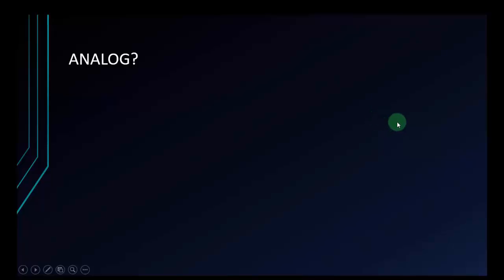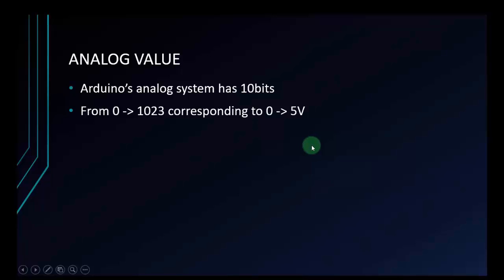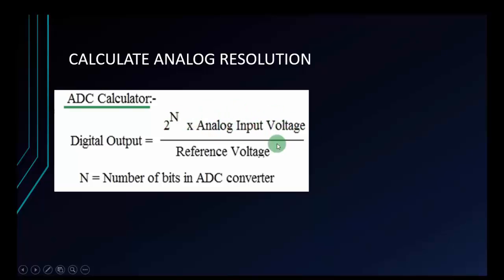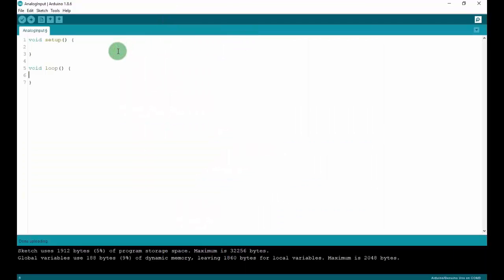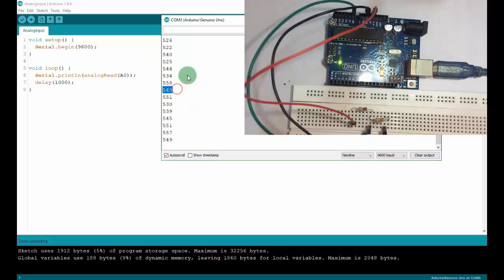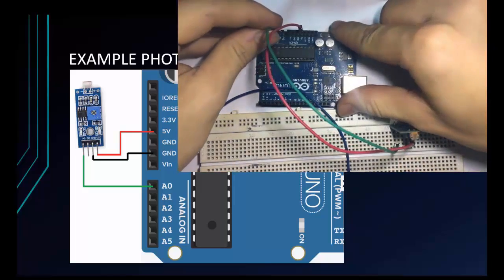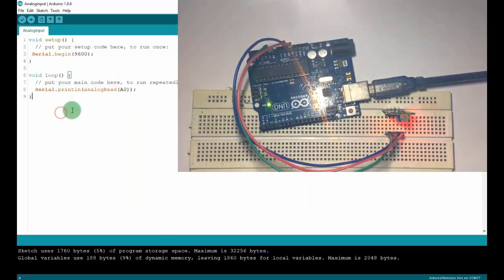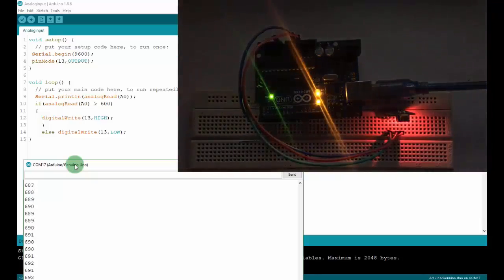LDR Sensor Module Interface With Arduino using Photosensitive Sensor Module with Arduino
Welcome to this video on Arduino Tutorial for Beginners. This video about Analog Signal and shows How to Read Analog Signal from the popular peripheral devices to make an application in life.

This video shows how to connect devices(Photosensitive Sensor) to Arduino and read analog from them to control led. With this simple control we can apply to control the huge things in our life. Arduino Light Sensor Tutorial. Learn to Setup a Photoresistor. We will use 4pin Optical Sensitive Resistance Light Detection Photosensitive Sensor Module.

Detect Light to create an automatic light, door ,...

And many analog devices help you build your smart environment

Code :
Serial.println(value);
Prints the value to the Serial Monitor on your computer

analogRead(_pin);
Reads a analog value at a analog _pin

pinMode(_pin,status);
Setup _pin as input or output

digitalWrite(_pin,level)
Make output _pin High or Low level

Arduino programs, called “sketches”, are written in a programming language similar to C and C++. Many sensors and other hardware devices come with prewritten software – look on-line for sample code, libraries (of functions), and tutorials. Learn the Arduino platform and programming language to create robots, interactive art displays, electronic gadgets and much more.